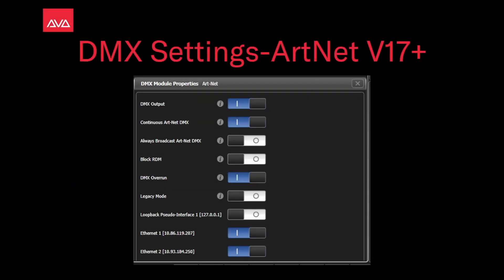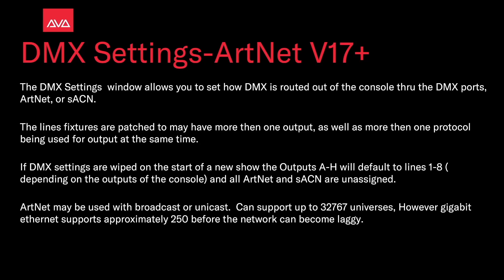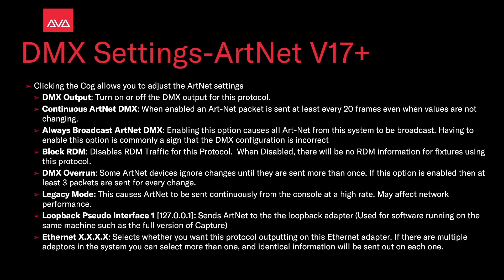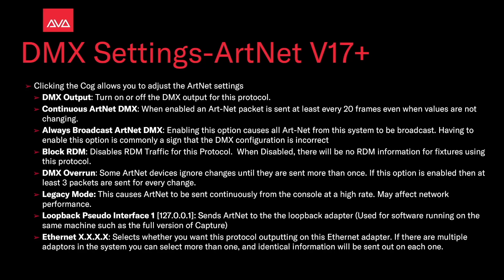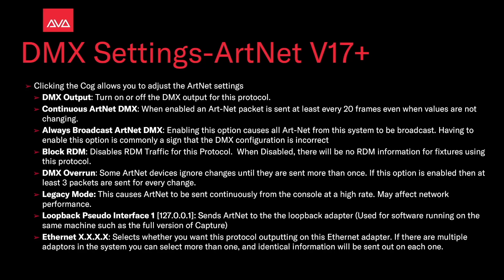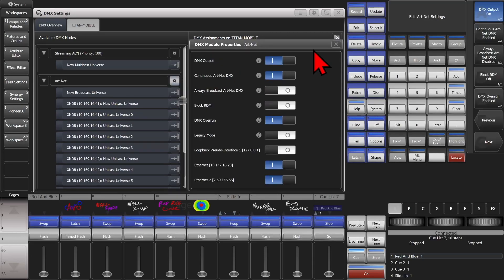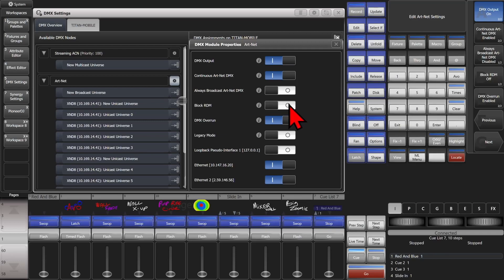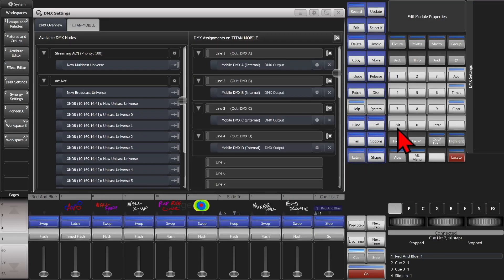DMX Settings ArtNet V17+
The Settings for Art Net have changed in V17 here is a look at them!